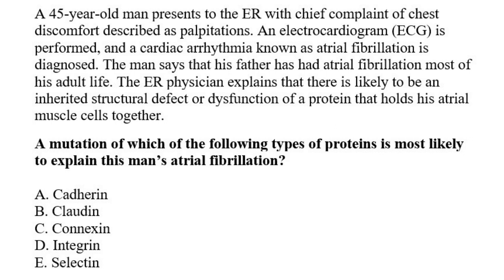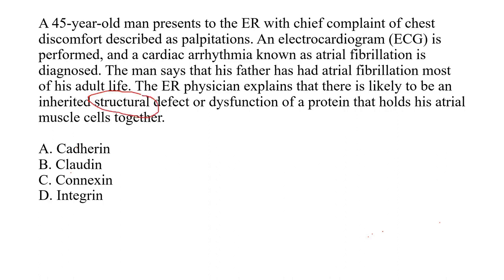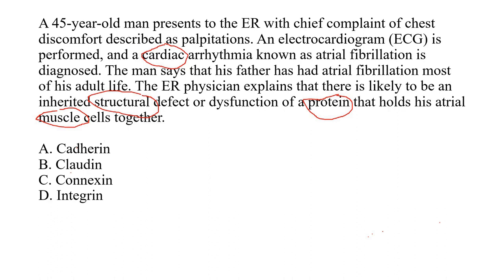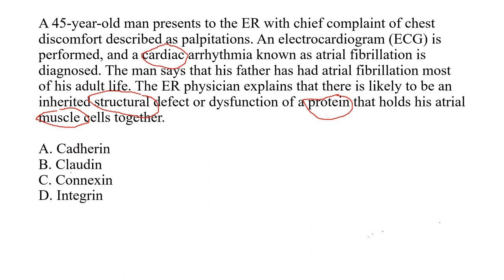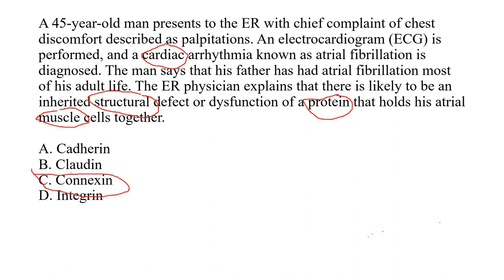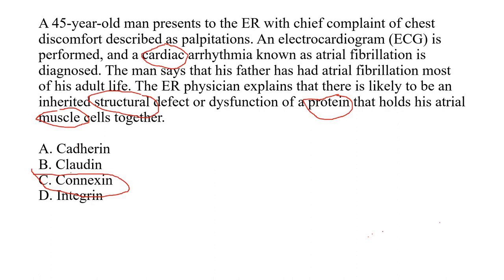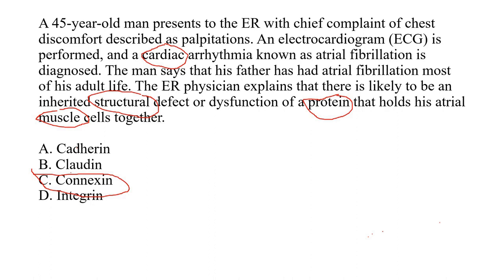By Dr.Rick Millis. REL FO1.30.1 MCQ1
Go to